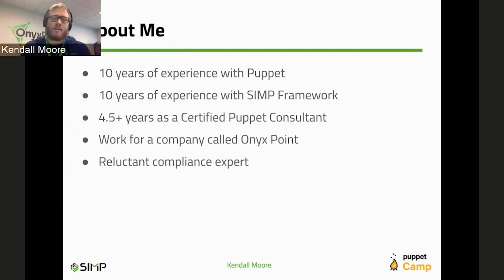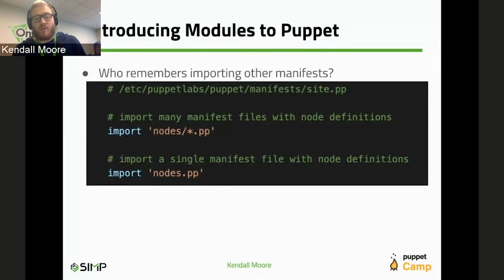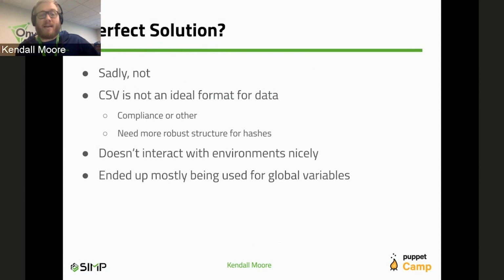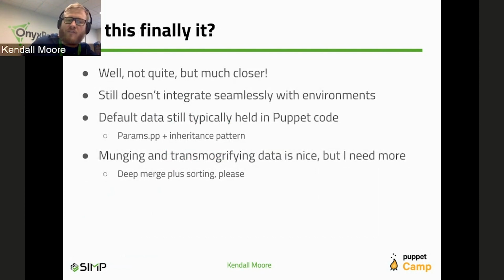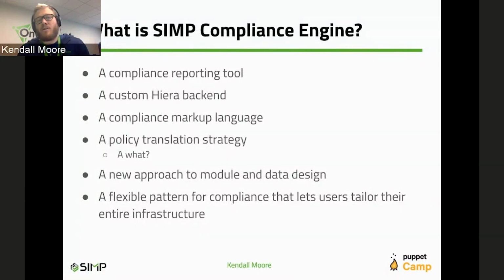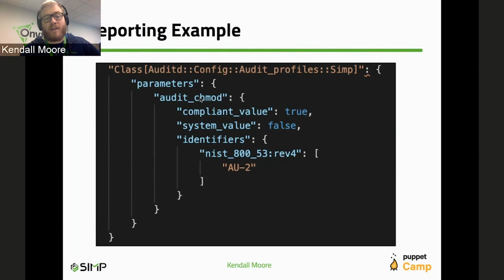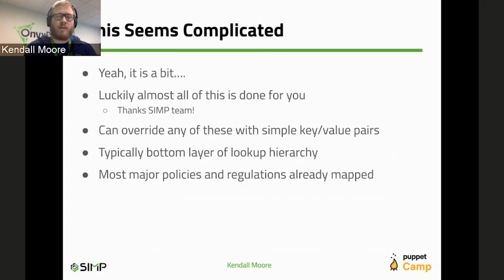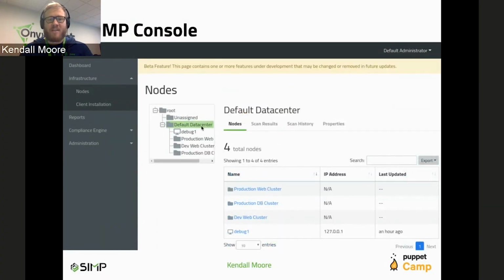Puppet Camp America East: A Decade of Compliance With Puppet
Puppet Camp America East: A Decade of Compliance With Puppet with Kendall Moore, Director of Professional Services, OnyxPoint.